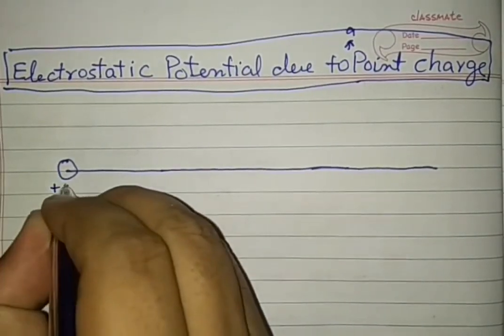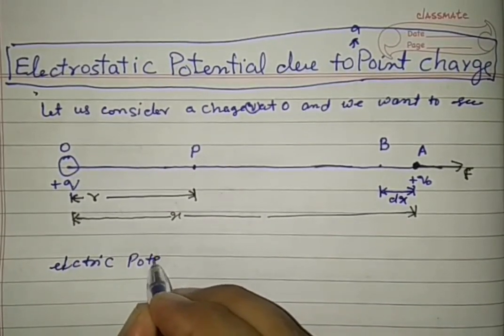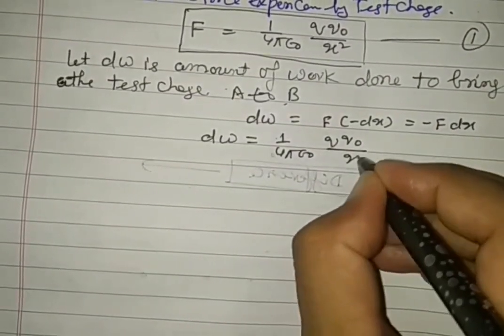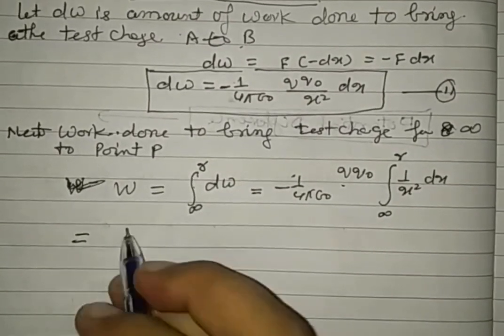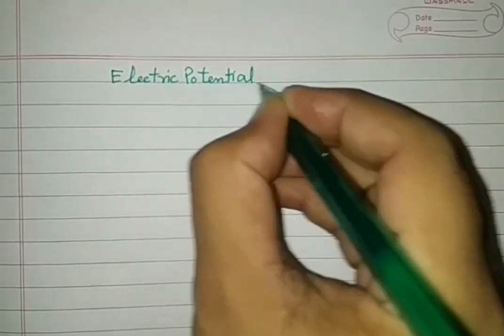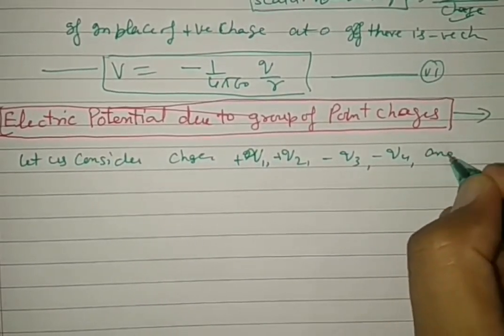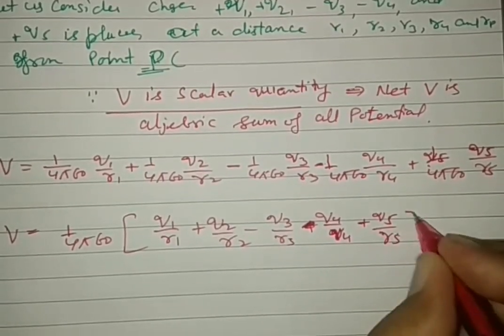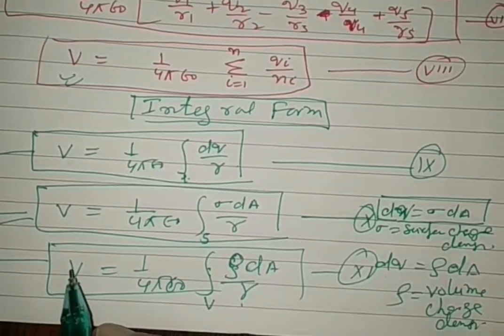ELECTROSTATIC POTENTIAL DUE TO A POINT CHARGE | ELECTRIC POTENTIAL DUE TO GROUP OF CHARGES.